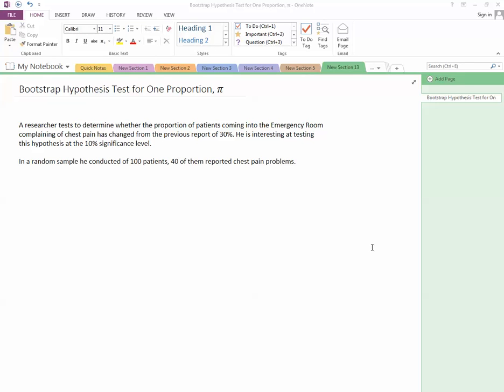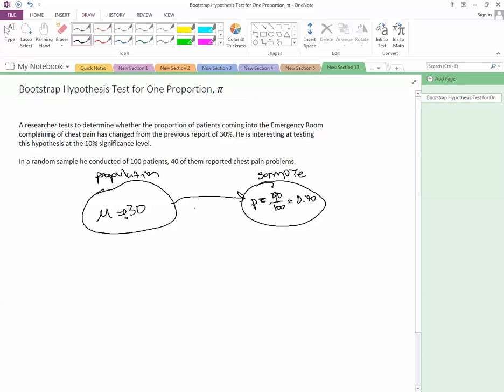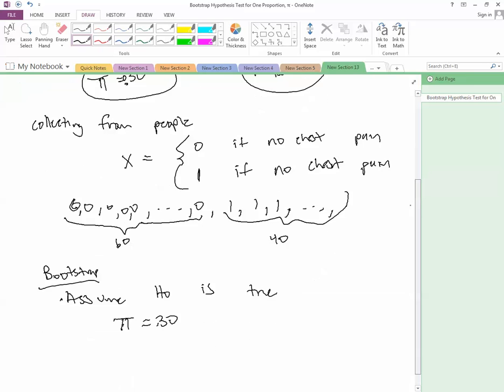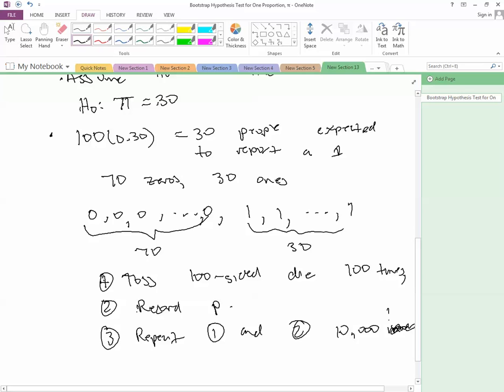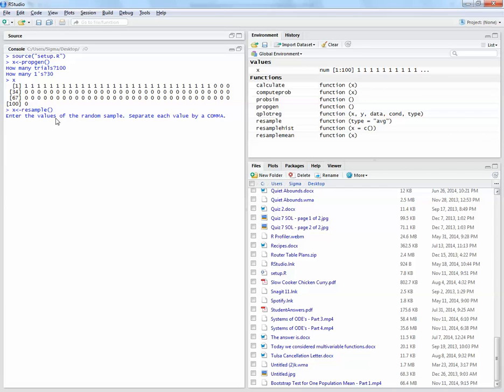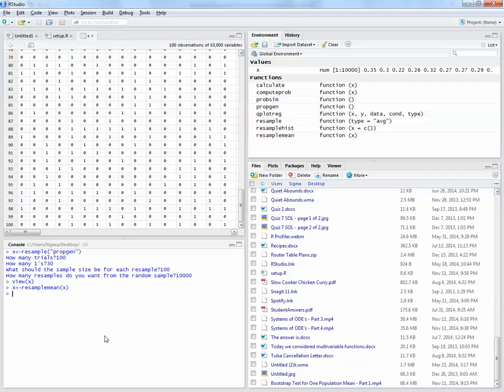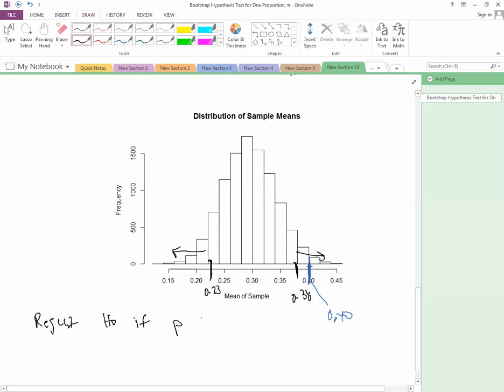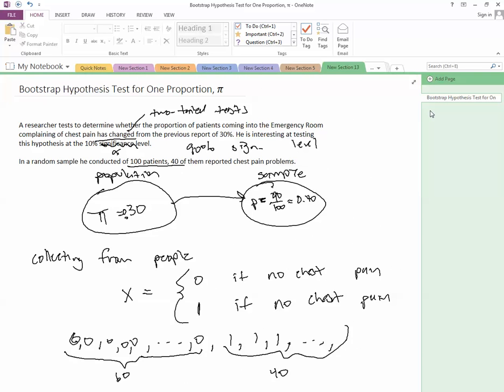Bootstrap Test for One Population Proportion - Part 1